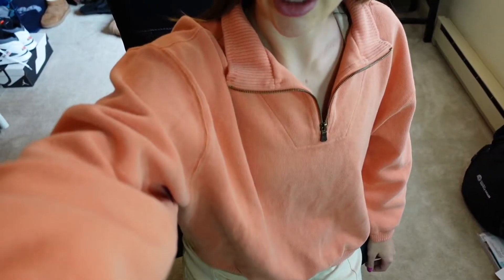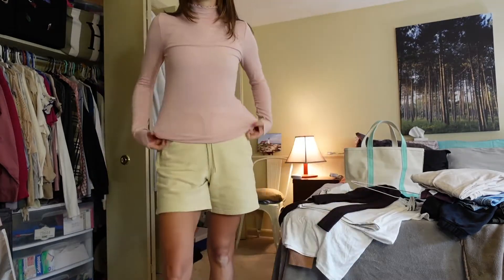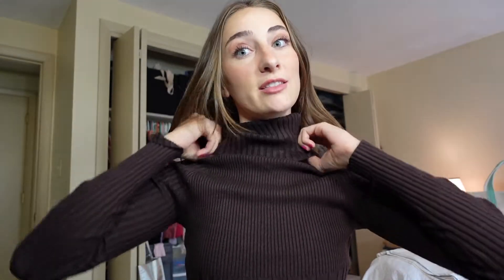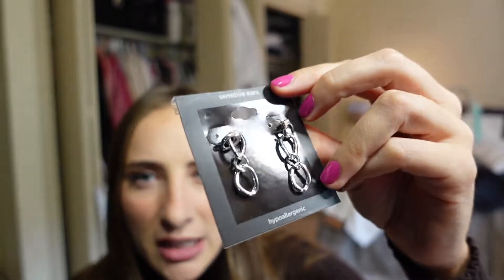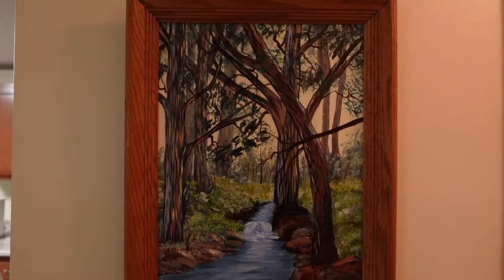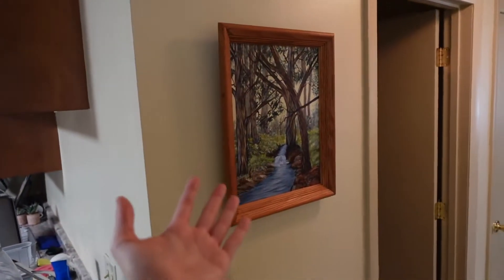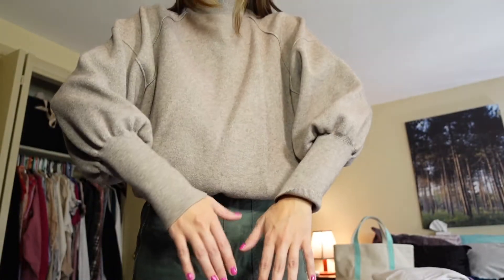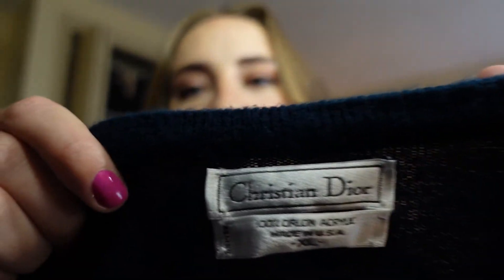I Found Designer Clothes at Goodwill | (Fall Thrift Shopping Haul)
She's a Dior girl!

-hlander

Chapters:
00:00 Designer clothes at a thrift store?
1:18 Let the Thrift Haul Commence
6:35 The moment you're all waiting for...
7:17 Subscribe for more!

This video shows my recent finds at Goodwill and a consignment store! I can't believe I found designer clothes at Goodwill, but if you look hard enough, and have a little luck, anything is possible lol Thanks for listening to my Ted talk! bye!